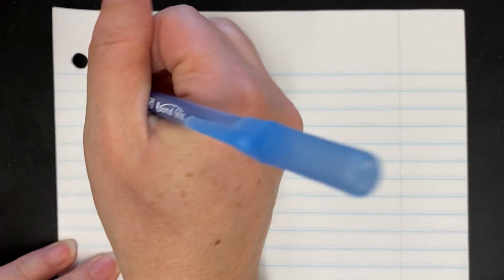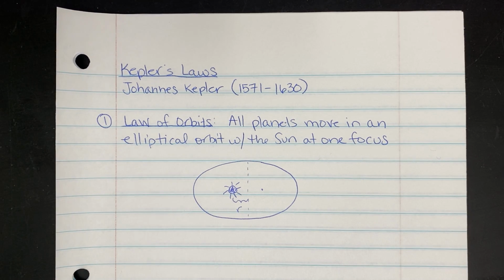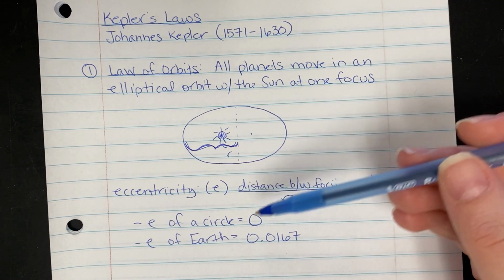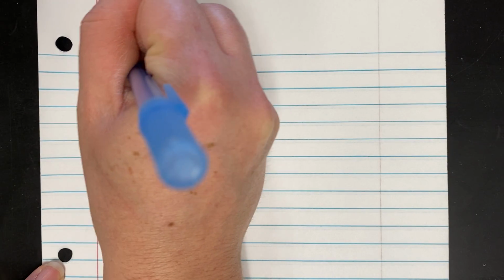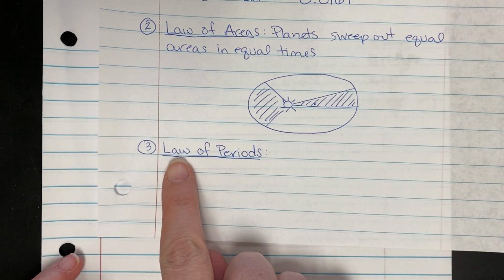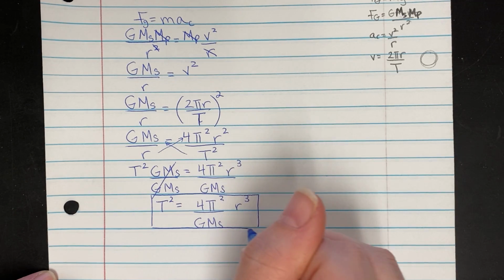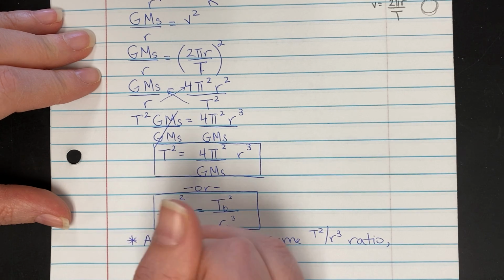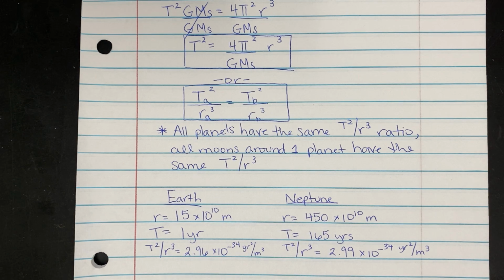APC: Kepler’s Laws Notes